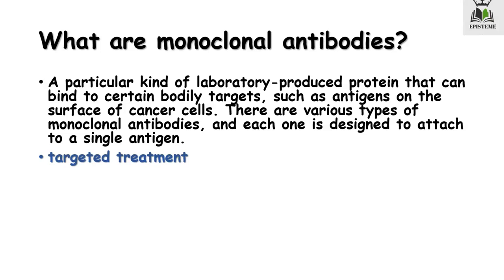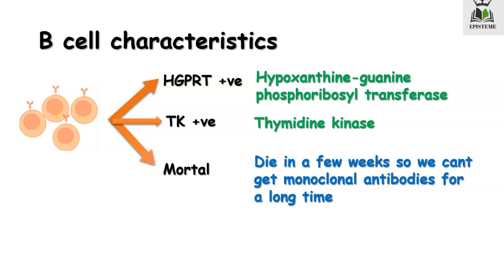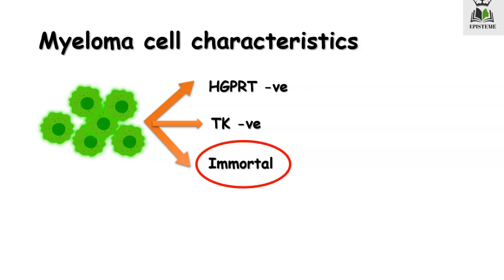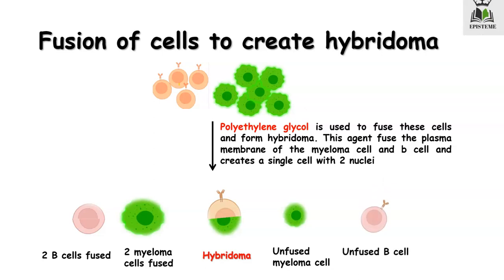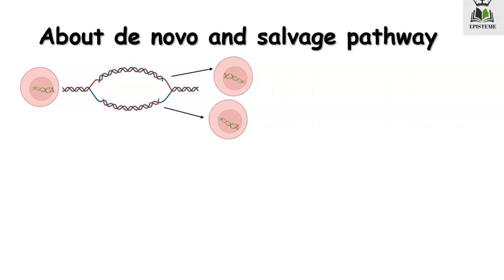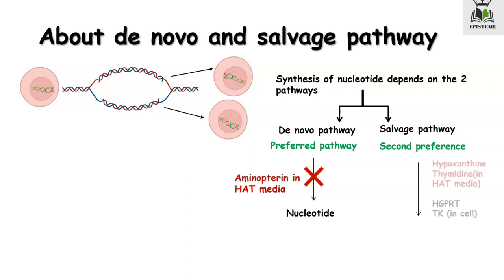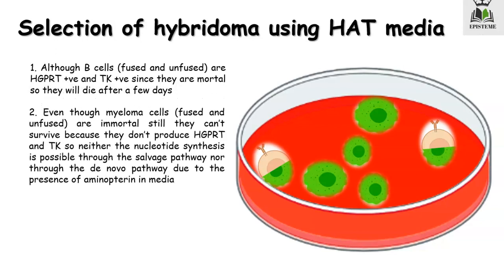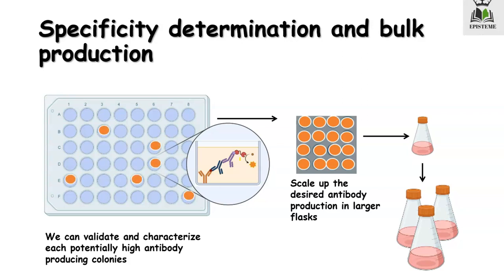Monoclonal antibody production/Hybridoma technology/de novo, salvage pathway#biotechnology